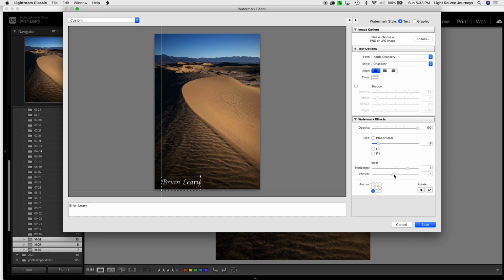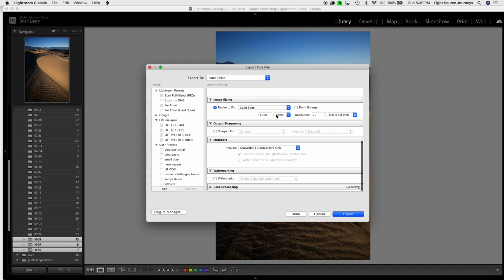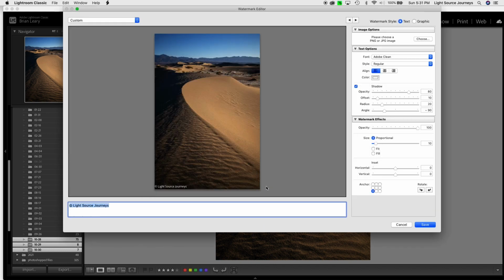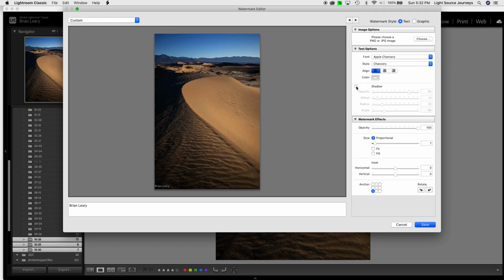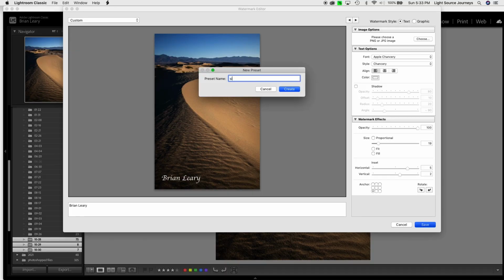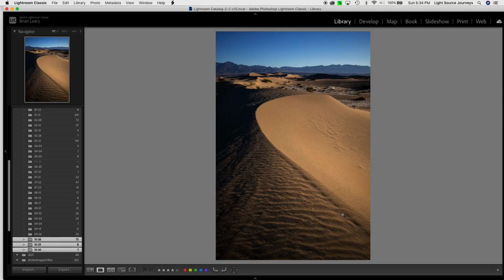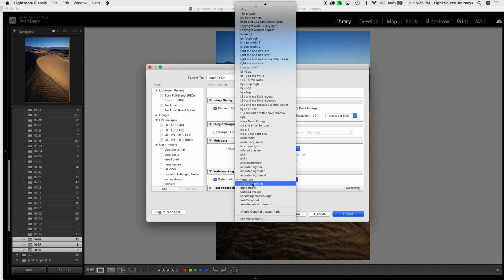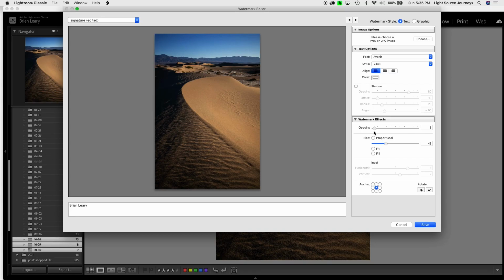Watermarking In Lightroom Classic - The Lightroom Whisperer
Have you ever wondered how to add your signature or a logo to an image in Lightroom Classic? That's called Watermarking and this episode of The Lightroom Whisperer will show you how to do it.